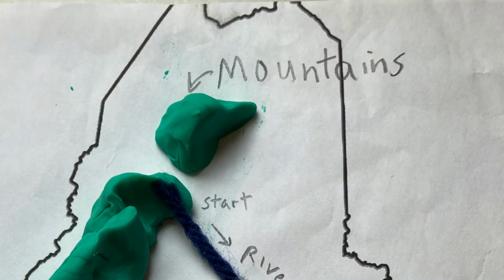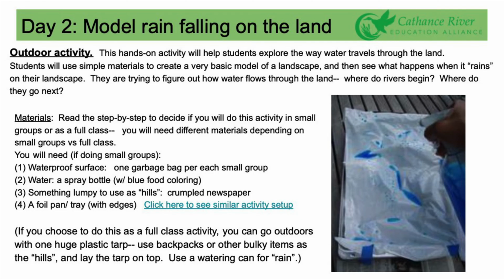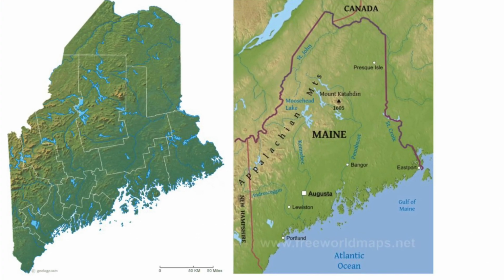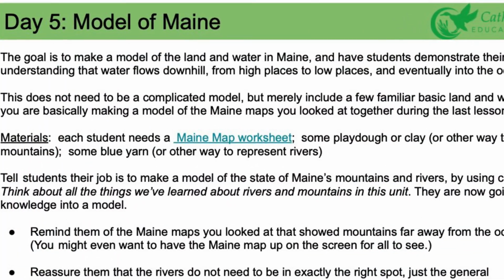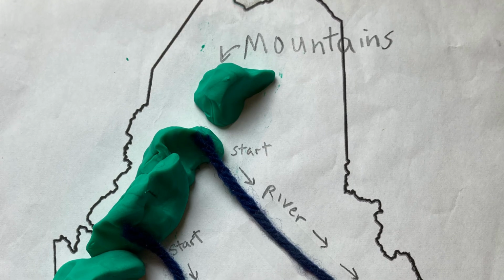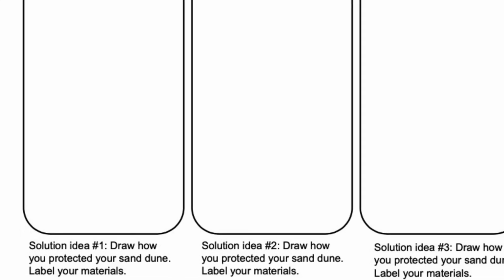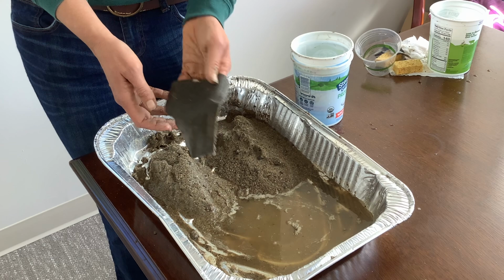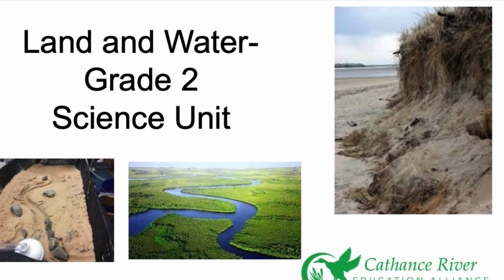Grade 2 Land and Water— demos of the hands on model activities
This video goes with the 2nd grade Land & Water Unit for fall trimester.  The video shows hands-on demonstrations of three activities that should help teachers envision what this unit will look like in the classroom, and help you plan ahead in terms of how to set up the materials and structure the activities.

**Please note that our demo only shows 2 sand dunes in the final activity.  Your students should  create FOUR sand dunes.  They can do this by orienting their tray the long way, and making 4 sand dunes left to right across the long tray.  That way 1 dune will be the "control"  (no protection from erosion), and the other 3 dunes will each receive a particular material/design that the students test to see how well it prevents erosion.  The end result will be 4 sand dunes side by side, and students can easily see which design was best at preventing erosion.